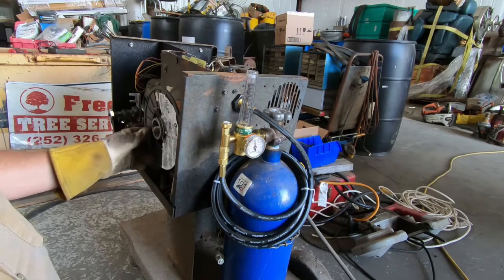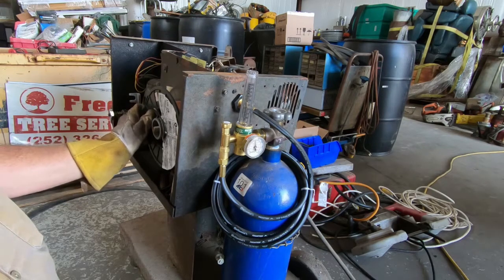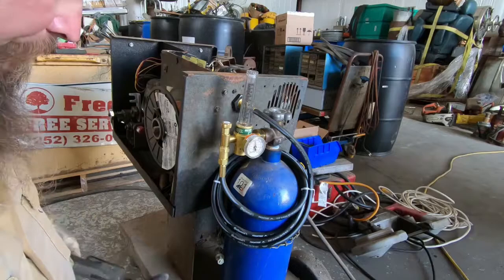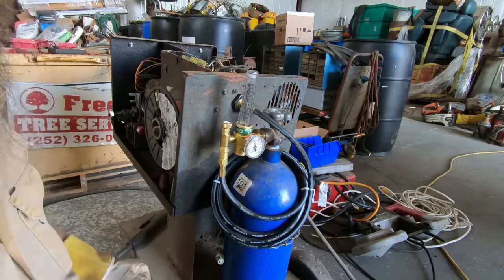Will this welder upgrade work?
In this video, i am upgrading my wire welder from a nonadjustable regulator to a flow meter.